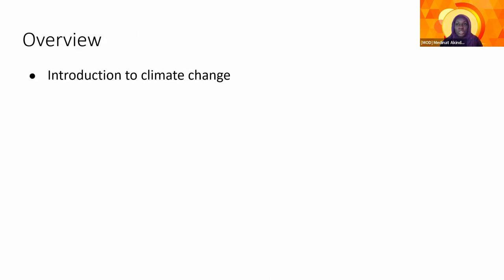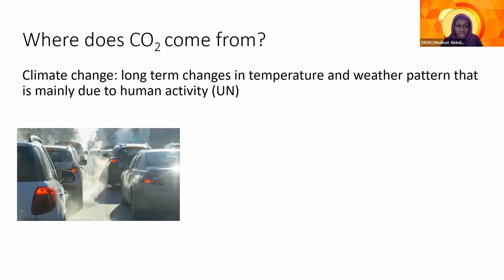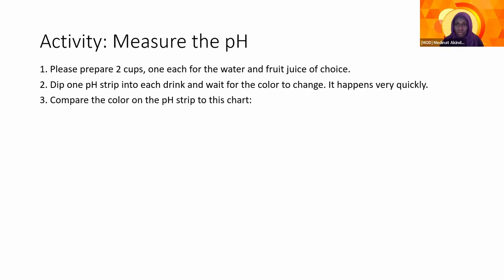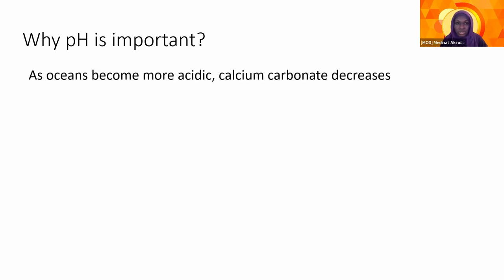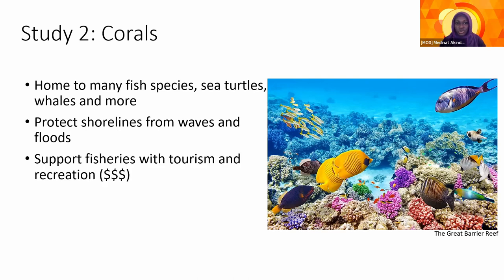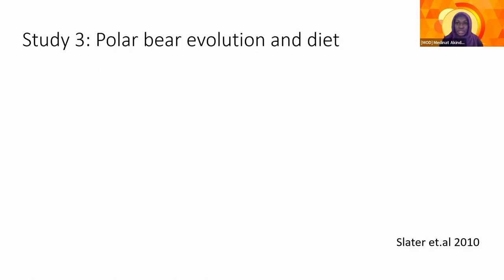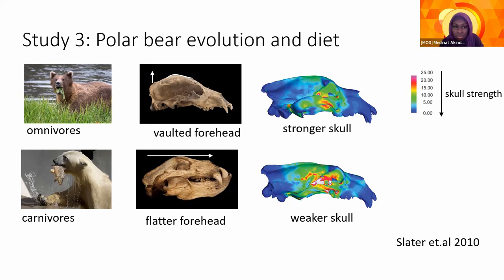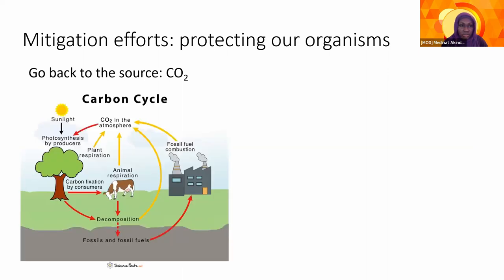NBD 2022- Climate Change and Biomechanics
(Video 3 of 3 in series)

About this session:
This session will provide an overview of climate change impacts and how it affects animal biomechanics. We will measure the pH of water and fruit juice. We will also plot monthly CO2 levels to illustrate CO2 trends!